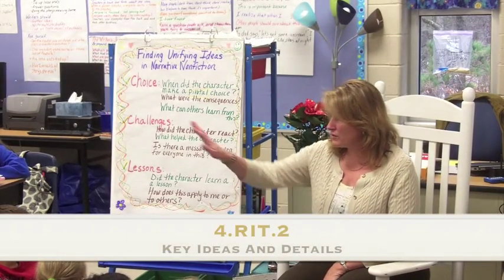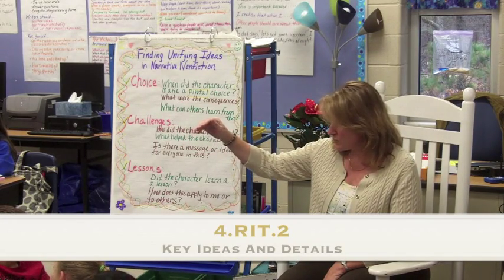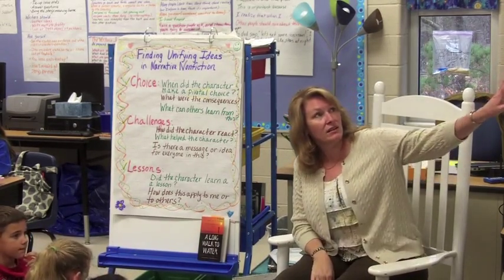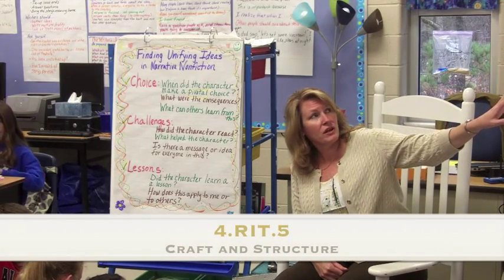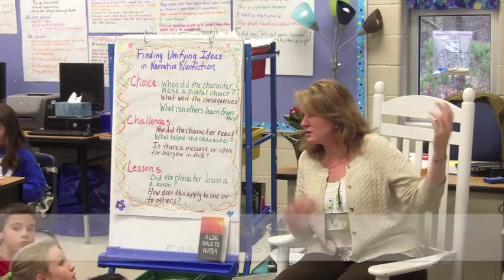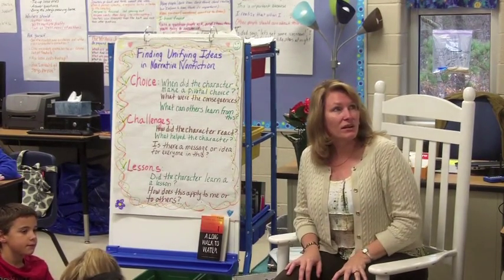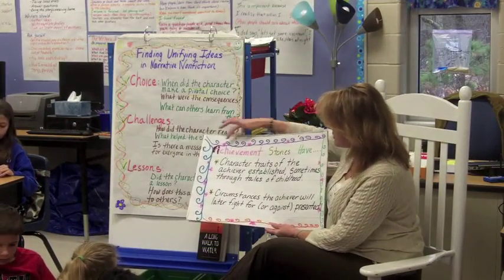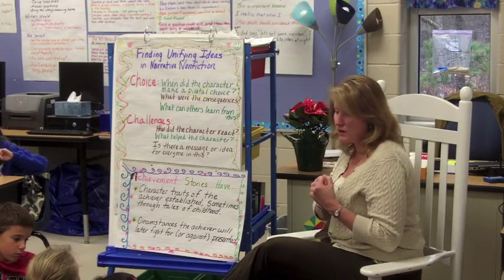Reading Workshop Day 1 - Kelly Jones 4th Grade East Side Elementary